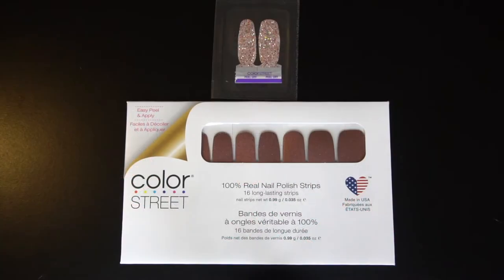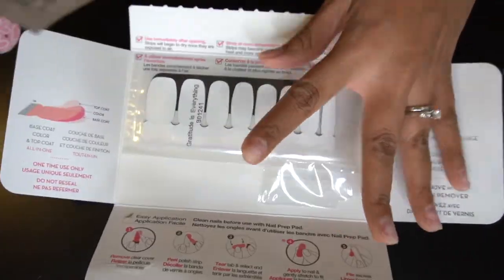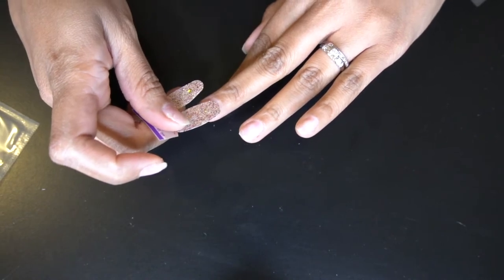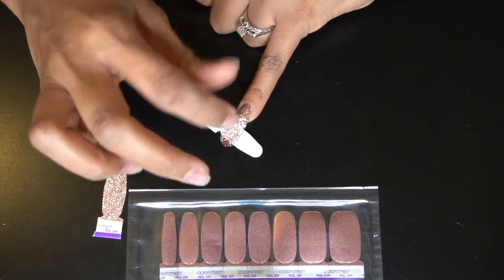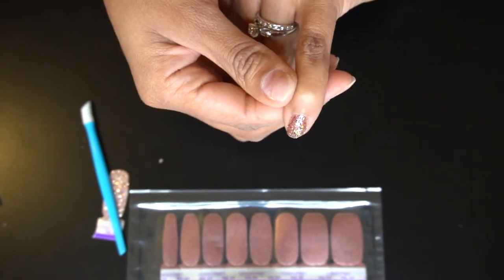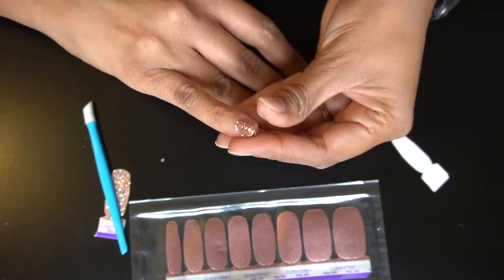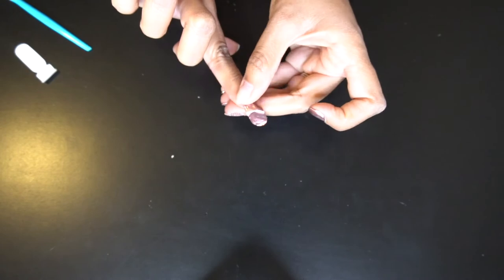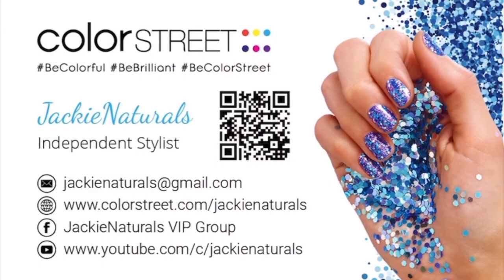2 WAYS TO APPLY COLOR STREET NAIL STRIPS | TIPS & TRICKS | JackieNaturals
2 WAYS TO APPLY COLOR STREET NAIL STRIPS | TIPS & TRICKS

Hey guys, I’m Jackie & welcome back to JackieNaturals. I'm super excited I'M A COLOR STREET STYLIST & I WANTED TO SHOW YOU TWO WAYS TO APPLY THE NAIL STRIPS ALONG WITH SOME TIPS & TRICKS FOR EASY APPLICATION!!! I hope you enjoy & thanks a lot for watching 😁

Made of 100% real nail polish (each strip has the base, color & top coat in an easy to apply strip), no drying time & remove with regular nail polish remover.

THANK YOU SOOOOOO MUCH!!! :)

HIGHLY DISCOUNTED PRODUCTS FOR SALE:
1. My Poshmark Closet - jackienaturals

1. Coosa Glitter Liquid Eyeliner (10PCS)
2. Lotus Foods - Organic Black Rice
3. Beautybaby Cordless Deep Conditioning Heat Cap (100% Natural Cotton Flaxseed Interior)
4. Black & White Bleach Cream (Pack of 2)
(May be unavailable online.)
5. BuildLife Gallon Motivational Water Bottle with Straw
6. Cooluli Infinity 10 Liter Cooler/Warmer Mini Fridge
7. Makartt Nail Drill Electric Nail File Machine JD700 Professional
8. Human Hair 20" Straight Headband Wig
9. Human Hair 18" Straight Brazilian Hair Headband Wig (Beauty Forever)
10. Human Hair 16" Body Wave Human Hair Lace Front Wig (Beauty Forever)
11. Human Hair 20" Curly Headband Wig (Fashion Plus)
12. Human Hair 18" Body Wave Headband Wig (UNice Hair)
13. Human Hair 18" Water Wave Headband Wig (Julia Hair)
14. Human Hair 10" Straight Bob Headband Wig (Beauty Forever)
15. Human Hair 18" Straight Bob Headband Wig (Beauty Forever 1B99J)
16. Human Hair 20" Body Wave Headband Wig (Sunber Hair)
17. Human Hair 18" Water Wave Headband Wig (UNice Hair)
18. Human Hair 14” Straight Bob Wig (Fashion Plus)
19. Human Hair 18" Body Wave Headband Wig (UNice Hair)
20. Human Hair 20" Straight Headband Wig (Fashion Plus)
21. Synthetic 24" Ombre Pink Wavy Headband Wig (Leona)
22. Human Hair 14" Water Wave Bob Headband Wig (UNice Hair)
23. Human Hair 14” Ombre Straight Headband Wig (Longqi Hair)
24. Human Hair 20” Water Wave Headband Wig (Fashion Plus)
25. Human Hair 16” Water Wave Headband Wig (Donmily)
26. COOSA Waterproof Eyeliner Pencil Set (20 Colors)
27. Mineral Fusion Nail Polish Remover (Amazon link)

JackieNaturals
7875 NW 57th Street, 25033
Tamarac, Florida 33351